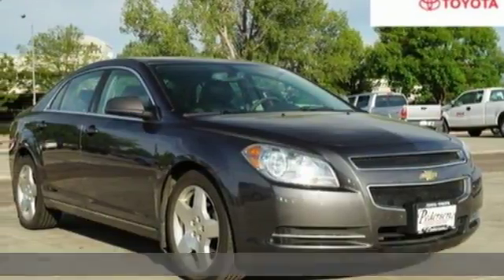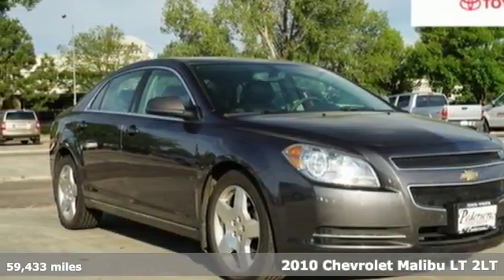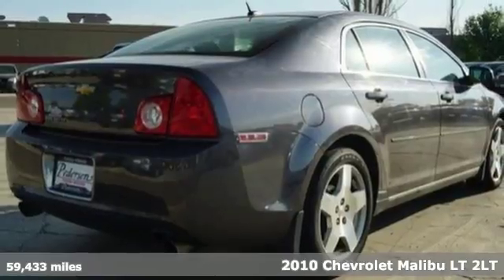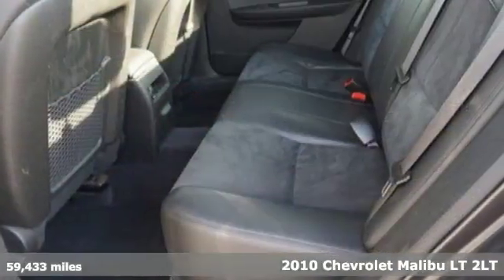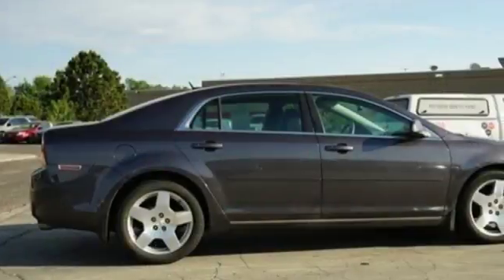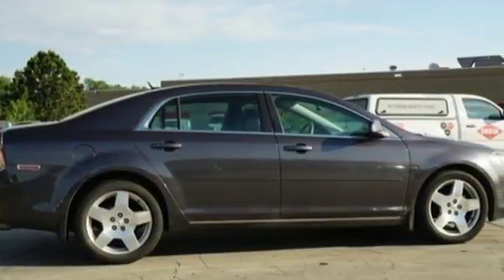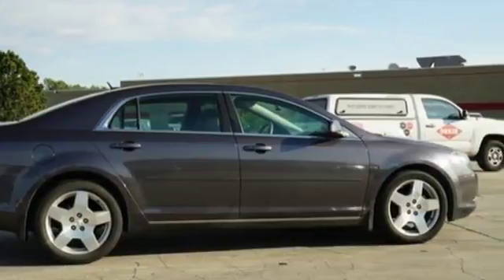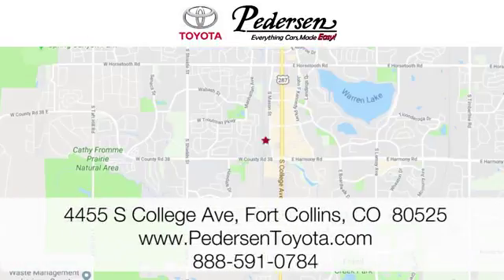Used 2010 Chevrolet Malibu Fort Collins Loveland, CO #1846821 - SOLD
Year: 2010
Make: Chevrolet
Model: Malibu
Trim: LT w/2LT
Engine: 6 Cyl. 3.6L
Transmission: Automatic
Color: Taupe Gray Metallic
Interior: Ebony
Mileage: 59433
Stock #: 1846821
VIN: 1G1ZD5E70A4164057
D Recent Arrival!Odometer is 48065 miles below market average!EXCEPTIONALLY CLEAN AND WELL CARED FOR VEHICLE!!!

Address:
4455 S. College Ave